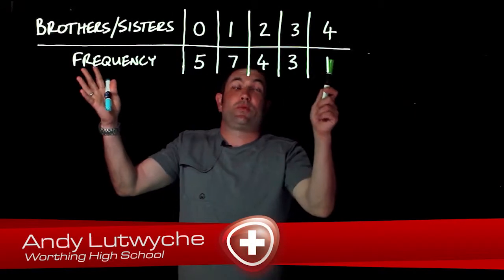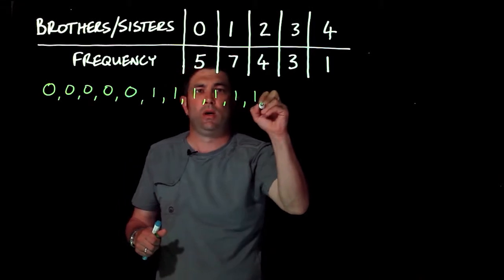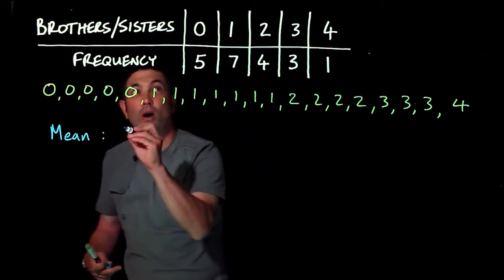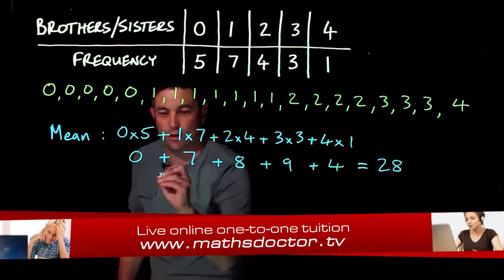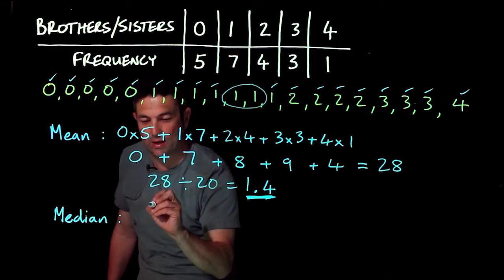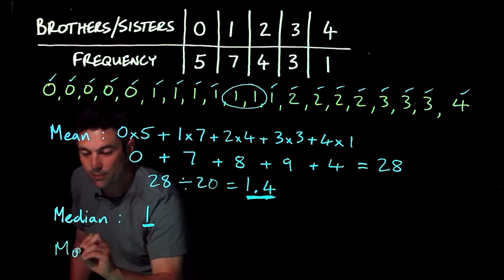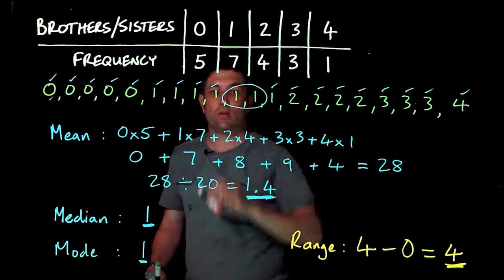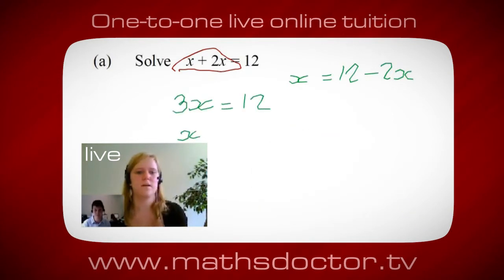195 Mean of frequency tables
Maths GCSE - Mean of frequency tables